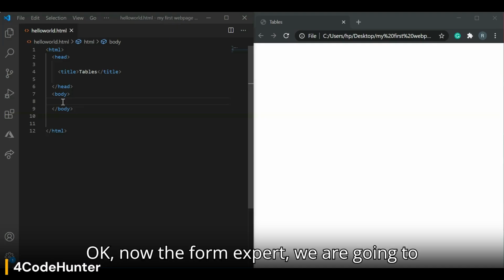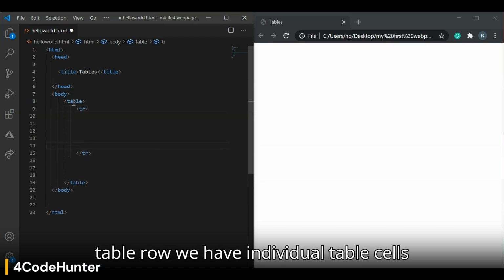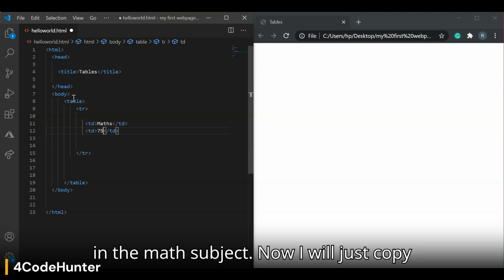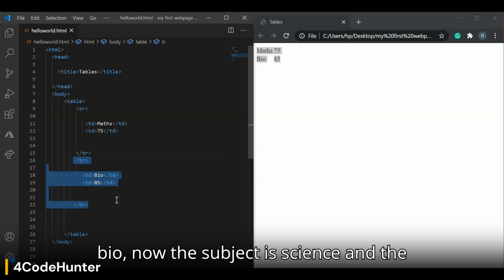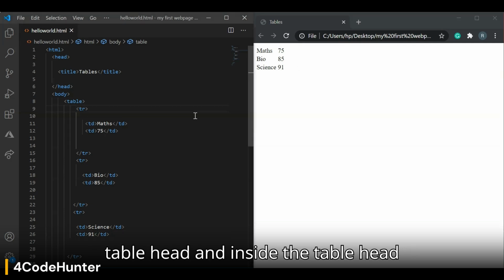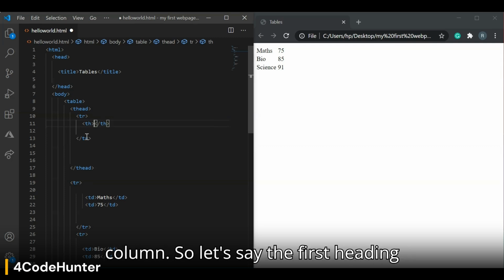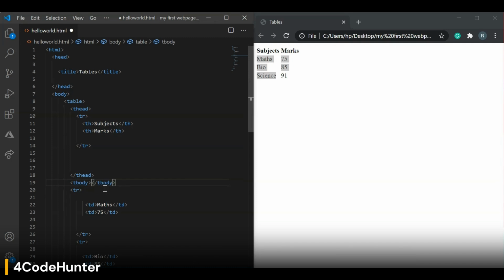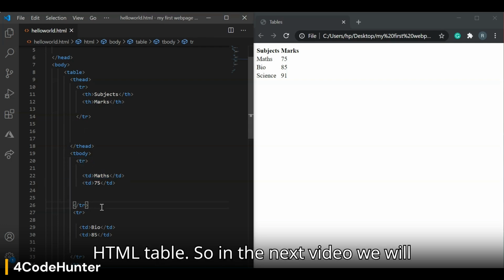🚀"Complete MERN Stack Web Development Course Free - Starts Now!"🎯table tag